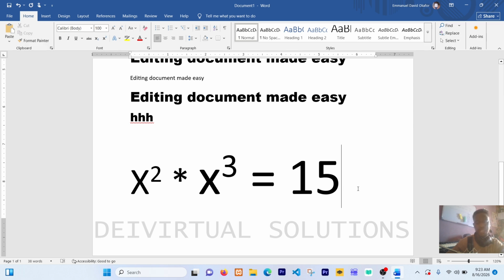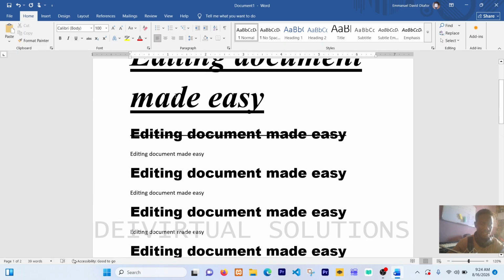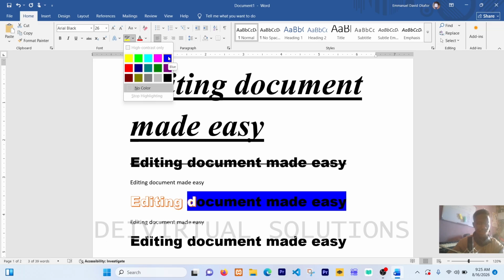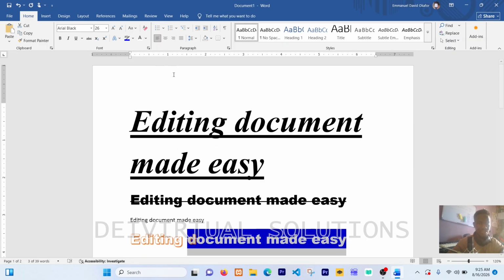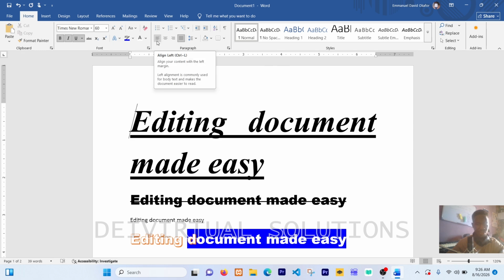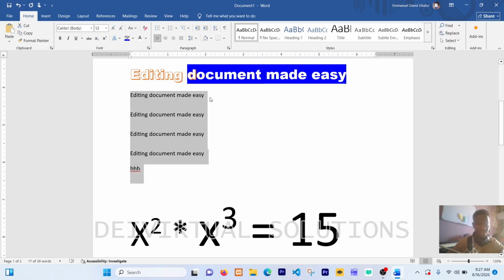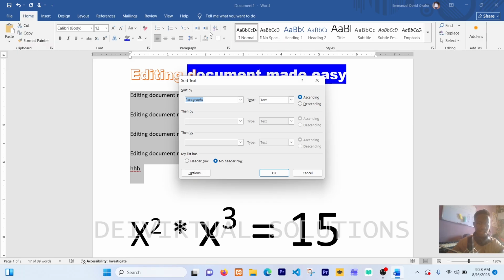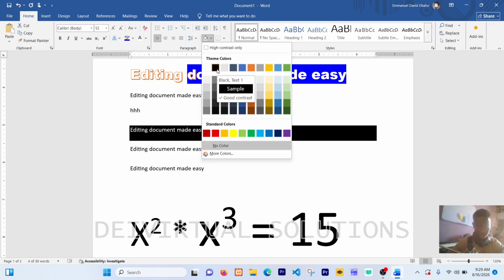LEARN MICROSOFT WORD THE EASY WAY FOR BEGINNERS 4 | Working with font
LEARN MICROSOFT WORD THE EASY WAY FOR BEGINNERS 2 | Working with font